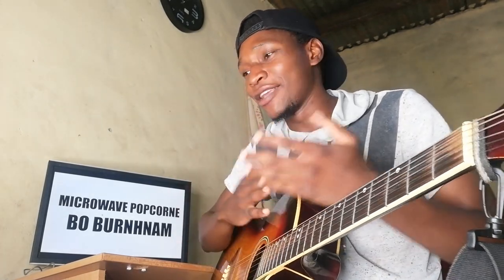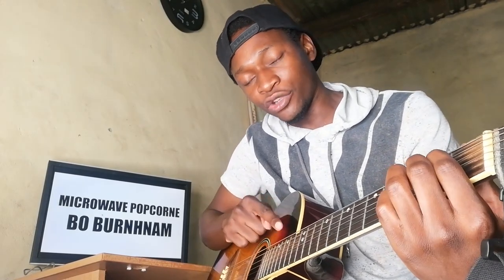How to play "Microwave popcorn" Song by Bo Burnham (Guitar Lesson)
This is a quick guitar lesson on how I play "Microwave popcorn" Song by Bo Burnham